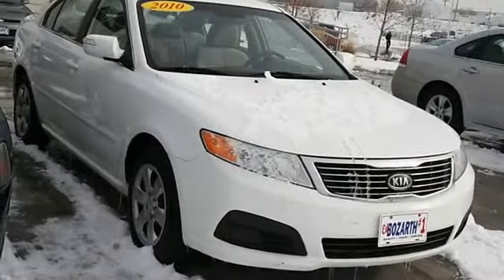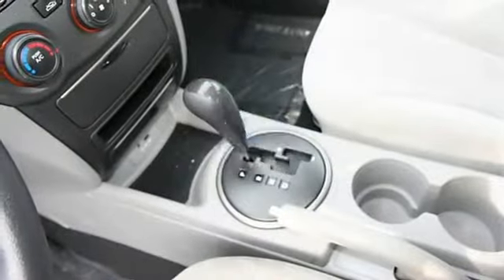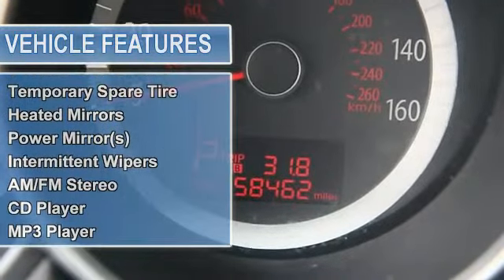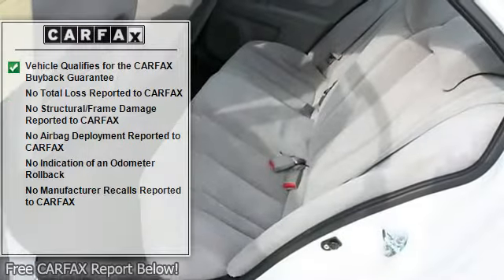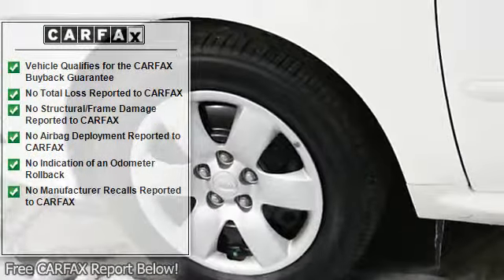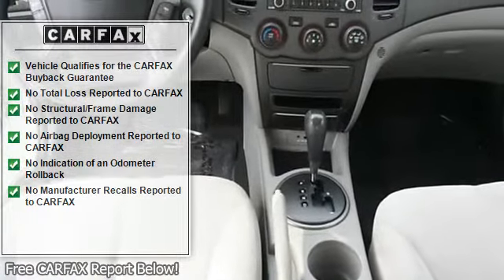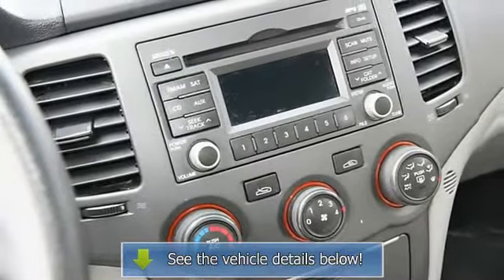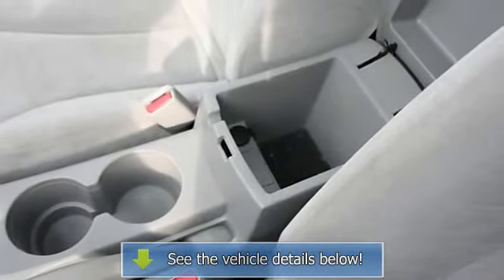2010 Kia Optima - Ed Bozarth Chevrolet Buick Pontiac (Grand Junction) - Grand Junction, CO 81501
For Sale: 2010 Kia Optima
VIN: KNAGG4A89A5405538
Engine: Gas I4 2.4L/144
Drivetrain: FWD
Transmission:
Mileage: 58,442

Features:
2010 Kia Optima four doors Car. This vehicle features the following equipment: , Gas I4 2.4L/144, FWDFront Wheel Drive, Power Steering, 4-Wheel Disc Brakes, Temporary Spare Tire, Heated Mirrors, Power Mirror(s), Integrated Turn Signal Mirrors, Intermittent Wipers, Variable Speed Intermittent Wipers, A M/FM Stereo, CD Player, MP3 Player, Auxiliary Audio Input, Satellite Radio, Bucket Seats, Pass-Through Rear Seat, Rear Bench Seat, Adjustable Steering Wheel, Power Windows, Power Door Locks, Remote Trunk Release, A/C, Rear Defrost, Power Outlet, Driver Vanity Mirror, Passenger Vanity Mirror, Front Reading Lamps, Anti-lock Brake System, Traction Control, Stability Control, Passenger Air Bag Sensor, Front Side Air Bag, Front Head Air Bag, Rear Head Air Bag, Child Safety Locks, Tire Pressure Monitor, Temporary spare tire, Body-colored bumper, Body-colored side moldings, Body-colored rear garnish, Dual body-color heated Power mirrors w/integrated turn signals, Variable intermittent front windshield wipers, A M/FM stereo w/CD/MP3 player -inc: (6) speakers w/door-mounted tweeter  auxiliary input jack  USB port, Satellite radio, In-glass antenna, 60/40 split-folding rear seat, Front center console w/cell phone pass-through  storage, Rear center armrest w/cupholder, Power windows w/driver one-touch auto down, Power door locks, Remote fuel door/hood/trunk release, Rear window defogger w/timer, Illuminated front ashtray w/cigar lighter, (2) Power outlets, Door map pocket, Overhead sunglass holder, Front/rear assist grips, Lighting -inc: front map  dome w/delay out  luggage lamp  door reflector, Front seatback pockets, Rear coat hook, 2.4L DOHC MPFI 16-valve I4 engine, Front wheel drive, Independent MacPherson strut front suspension w/coil springs, Independent multi-link rear suspension w/coil springs, Front/rear stabilizer bars, Speed-sensitive Power rack & pinion steering, Power vented front & solid rear disc brakes, 4-wheel anti-lock brakes, Electronic stability control w/traction control, Side-impact door beams, Front/rear crumple zones, Driver & front passenger seat-mounted side airbags, Front/rear side curtain airbags, 3-point front seat belts -inc: pretensioners  force limiters  height-adjustable anchors, 3-point rear seat belts, Rear child safety door locks, Tire pressure monitoring system, Impact-absorbing steering column